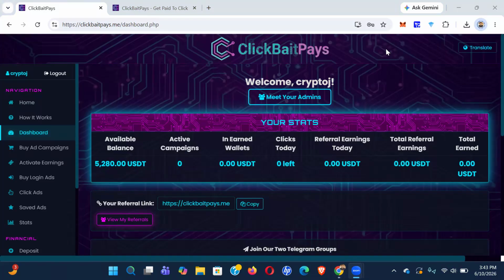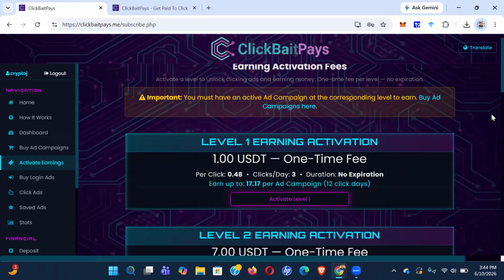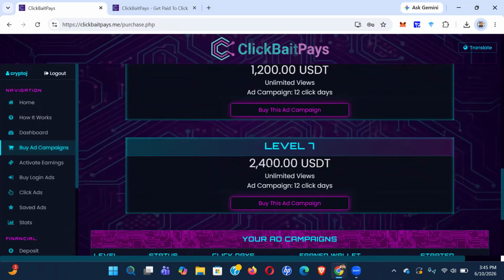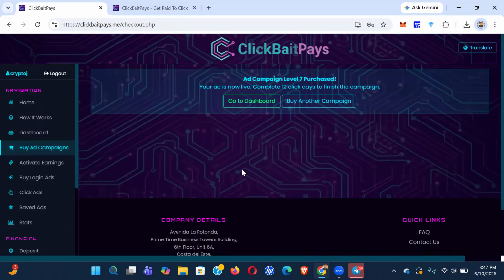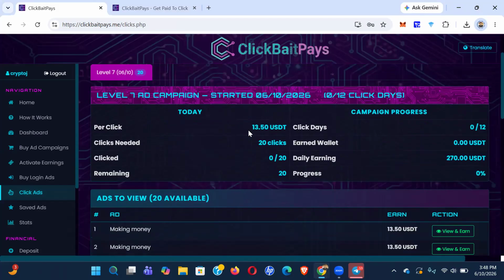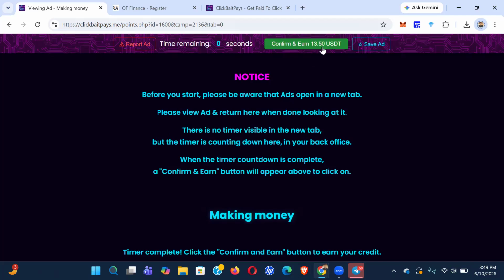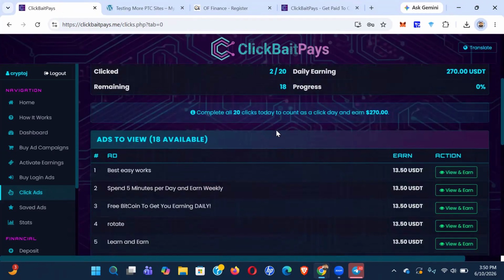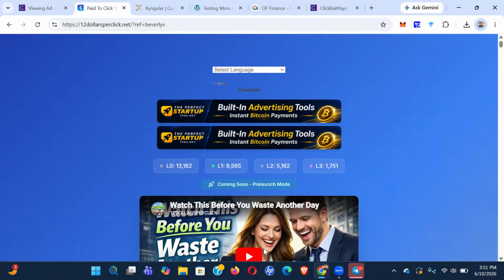ClickBaitPays - How To Buy An Ad Campaign Tutorial